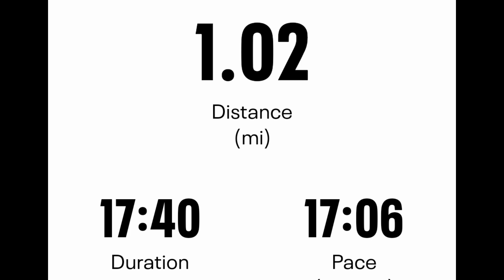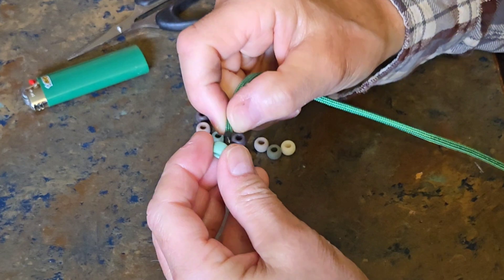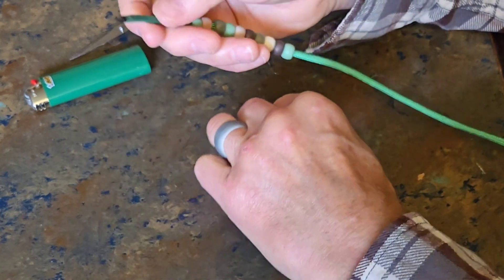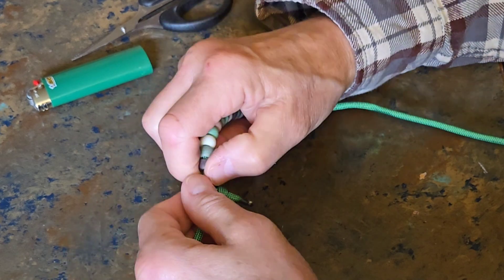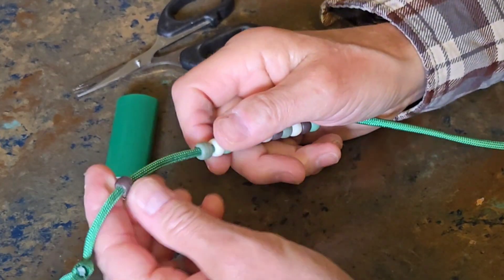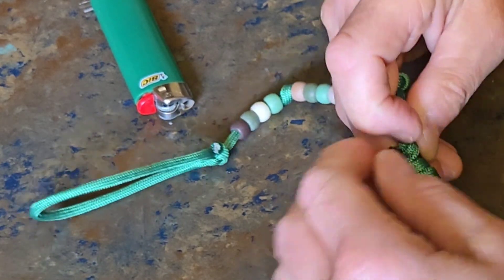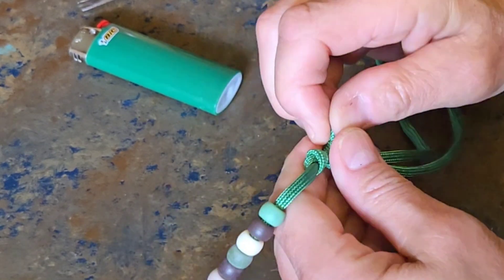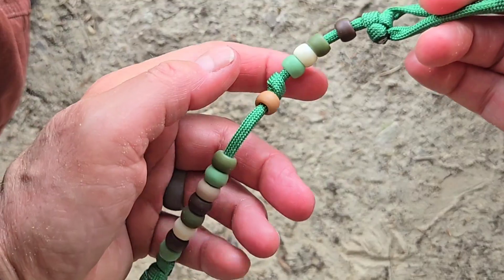Ranger Beads: Using, Making, and Testing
Introducing the Old School Total Transformation Plan!  Remake yourself in the mold of your grandparents!  Make a tax-deductible $9.99 donation to Heritage Arts, Inc. and you’ll receive the all-new, super simplified, mind-body-spirit makeover plan:

Heritage Arts, Inc. is a federally-recognized 501(c)(3) nonprofit education charity providing free classes relating to martial arts, fitness, survival skills, and spiritual development.  Holy Communion Live on Sundays at 10 AM Eastern.

Free distance learning programs!